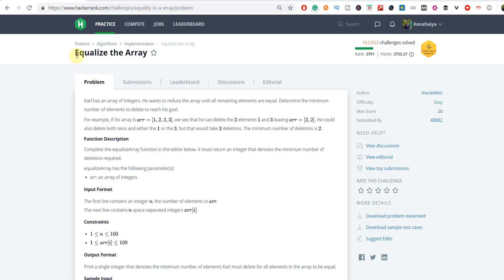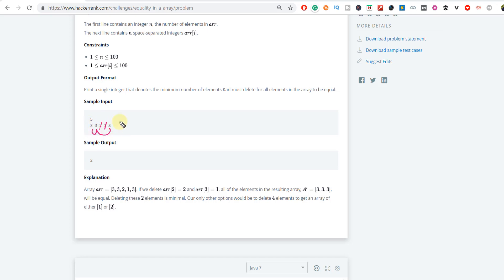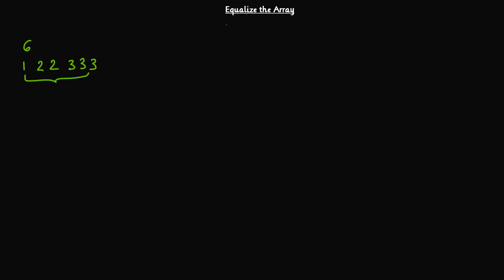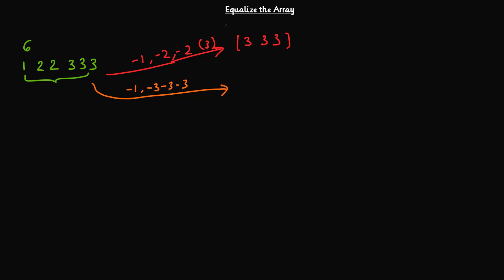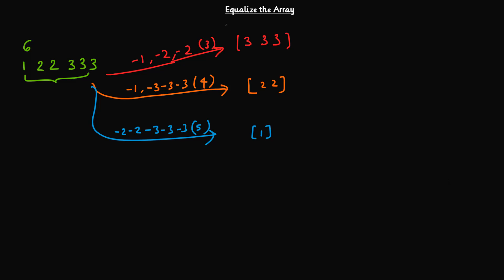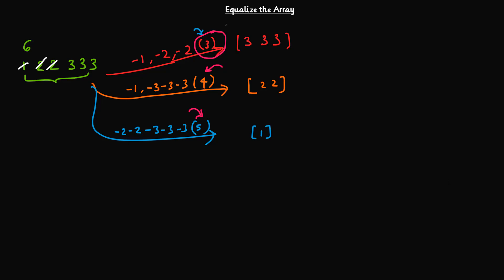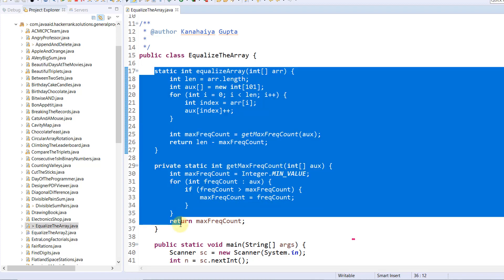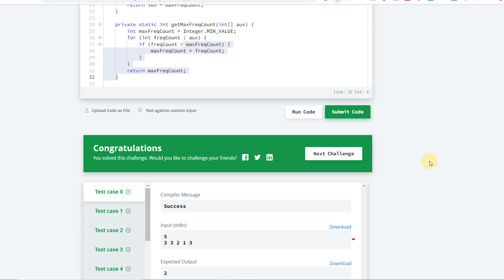How To Solve Equalize The Array Hackerrank Problem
In this video, I have explained hackerrank equalize the array solution algorithm.
hackerrank equalize the array problem can be solved by using auxiliary array. The complexity of equalize the array hackerrank solution is O (n). This hackerrank problem is a part of Practice | Algorithms | Implementation | Equalize the array hackerrank challenge.

     [00:00]Understanding the problem statement.
     [01:20] Building the logic to solve the problem.
     [05:31] Coding the logic using java (you can use your own preferred programming language).

📖 Resources ►

👋 Let’s Connect ►